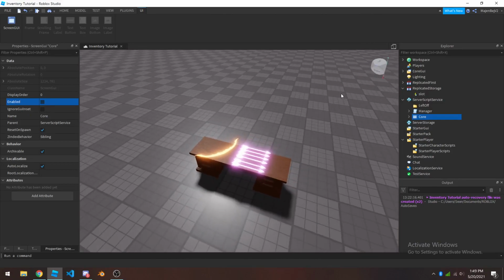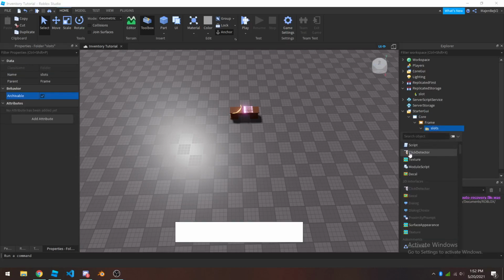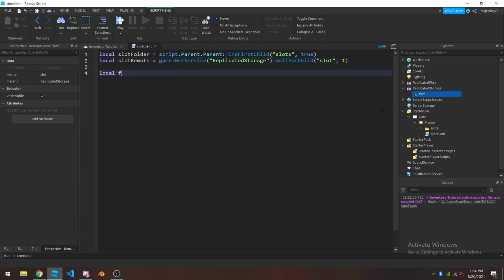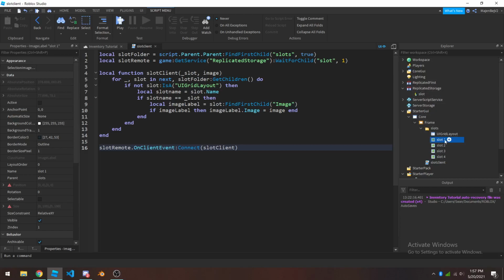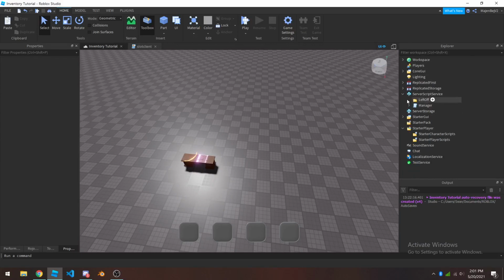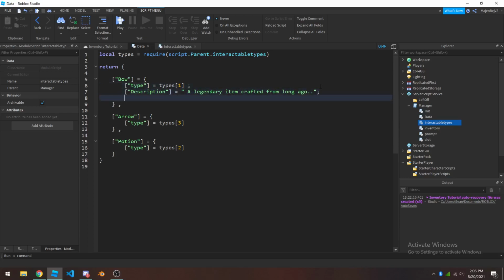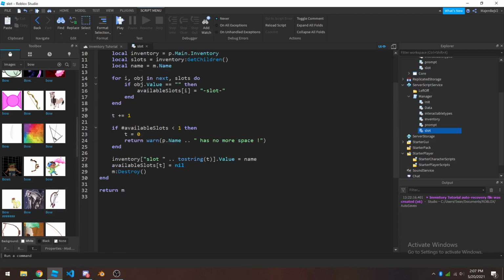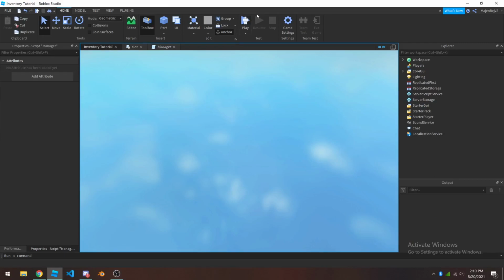Scripting Tutorials | Inventory System PART 2/2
In this part of the tutorial we will focus on the visual aspect of our inventory for instance our hotbar/hud . In the third part we will focus on the data saving of our inventory and minor tweaks and optimization.